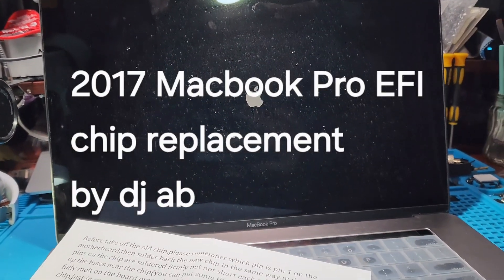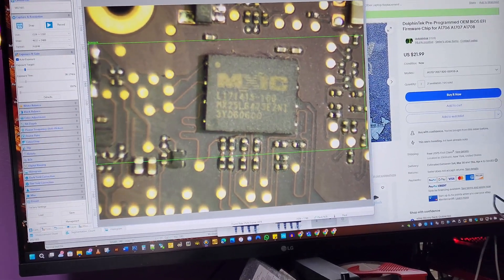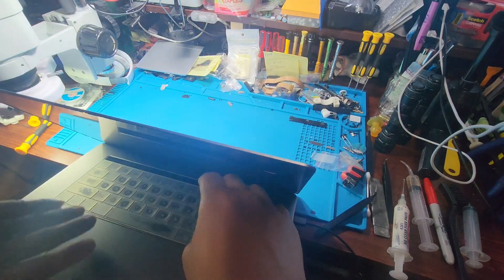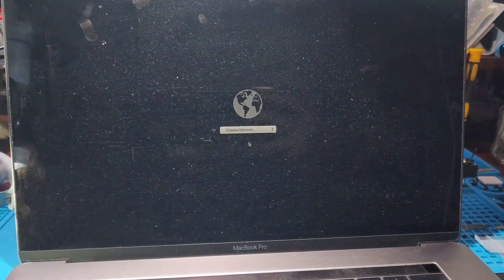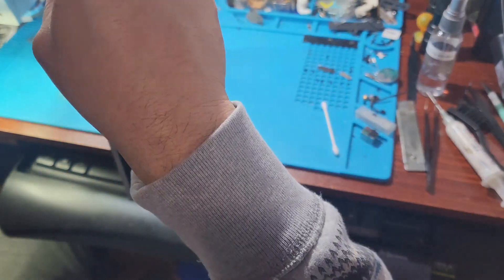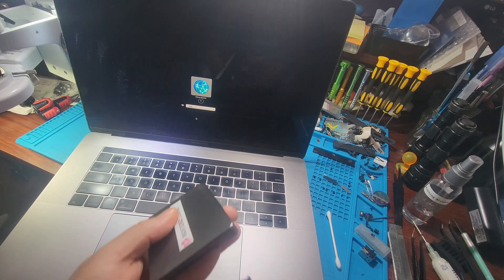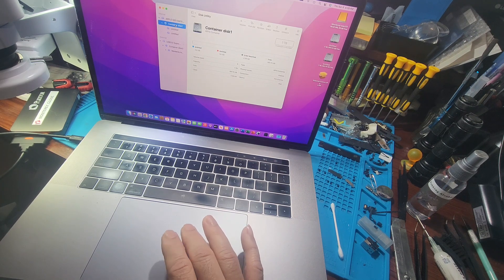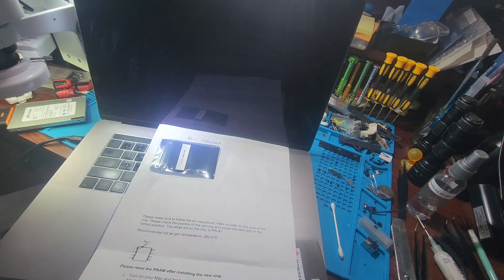2017 Macbook Pro Locked EFI Chip Unlock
2017 Macbook Pro Locked EFI Chip Unlock by replacing the chip with one that's already reprogrammed